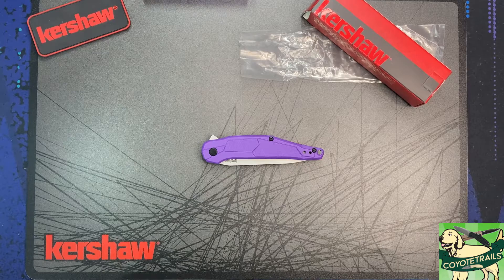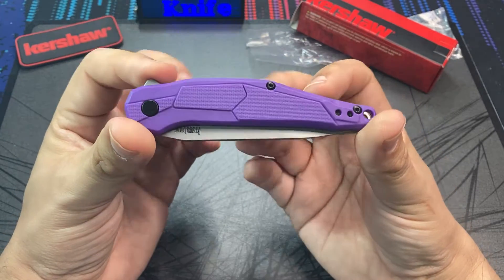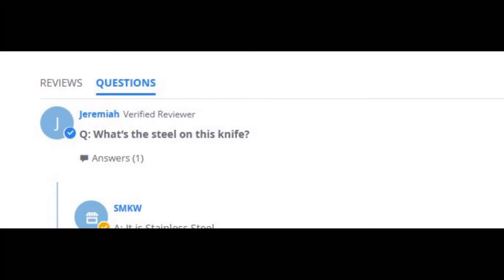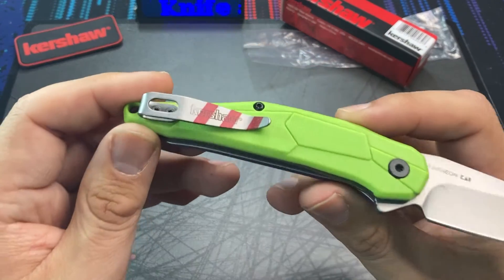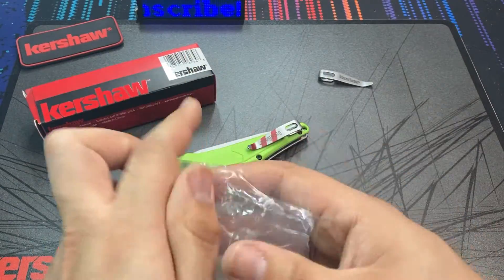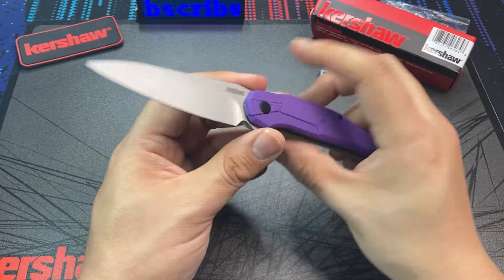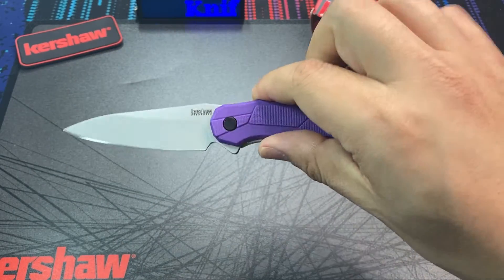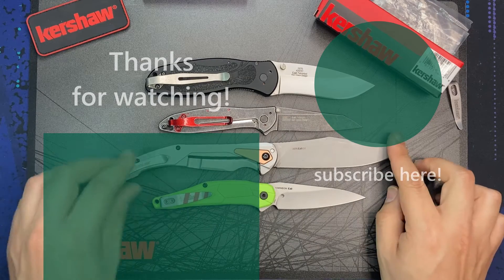The 2022 SMKW Kershaw Lightyear - NEON space ranger edition! The affordable exclusive for EVERYONE!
What blade would a space ranger carry?

I think Kershaw and Smoky Mountain Knifeworks are trying to answer that question as we speak. A piece of pocket jewelry anyone can afford - If you are a blade steel snob - turn away now LOL!

Behold the 1395NEON !